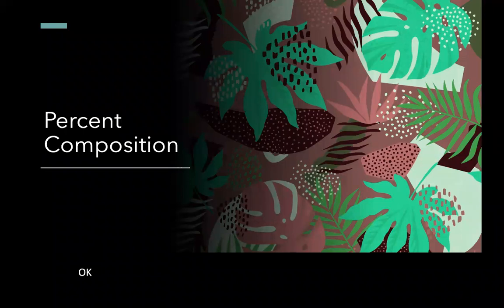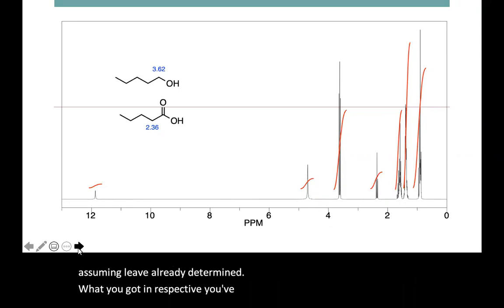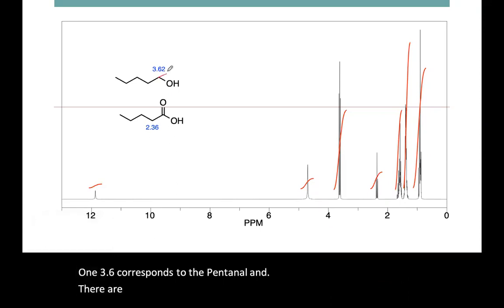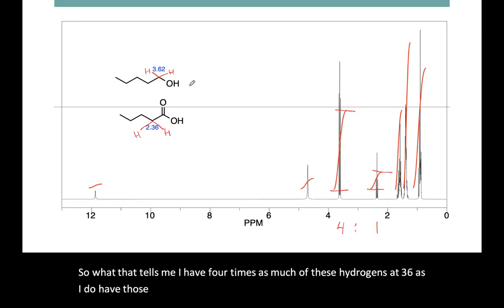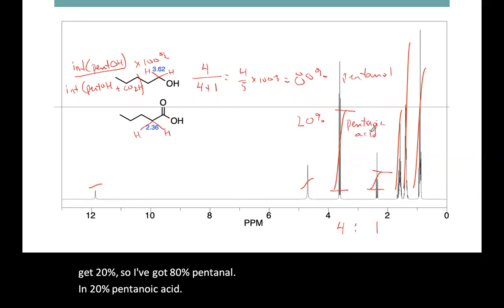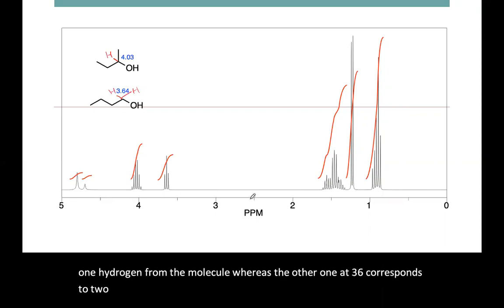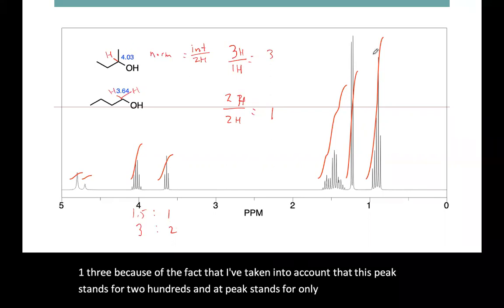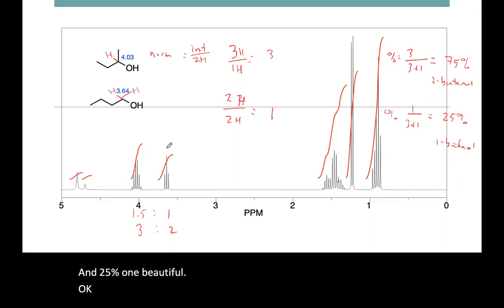Calculating Percent Composition from 1H NMR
Using the integration of a 1H NMR spectrum to calculate the percent composition of the sample.